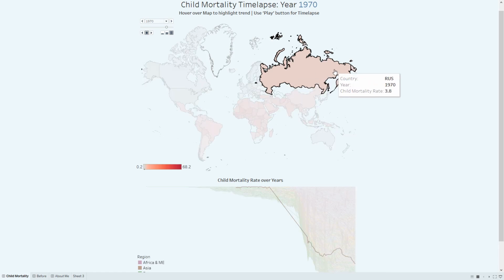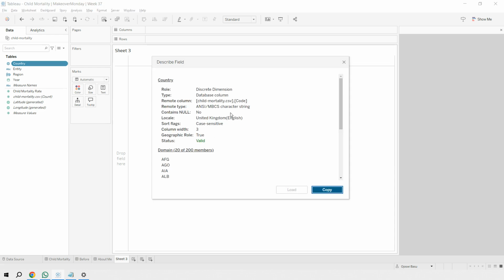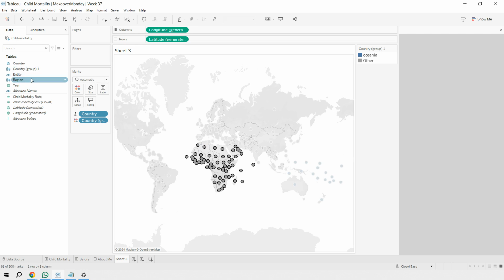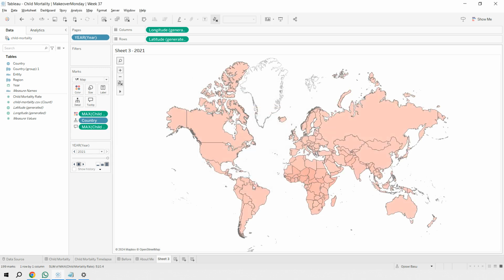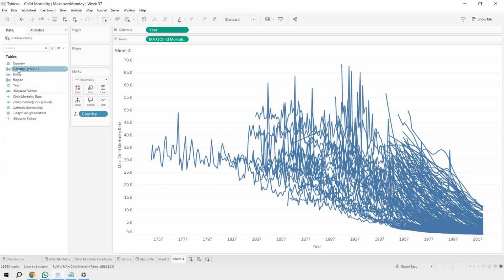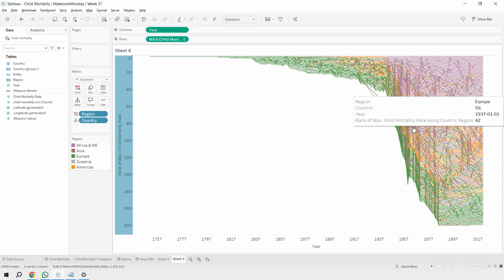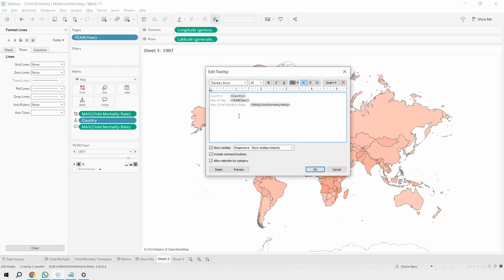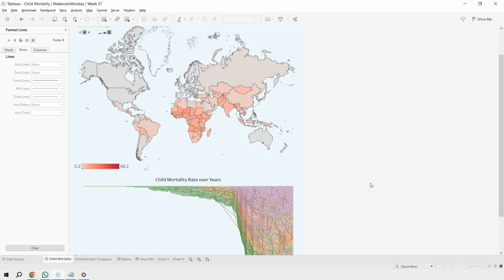Tableau Build Along: Child Mortality MoM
Tableau Build Along: Child Mortality MoM WK 37

Highlights in the Video
- Highlight Actions
- Bump Chart for Trend
- Timelapse by placing Years on the Page-Shelf

MakeoverMonday is a Tableau community project, one of the first of its kind.
It's an opportunity to apply new and brush up on existing skills.